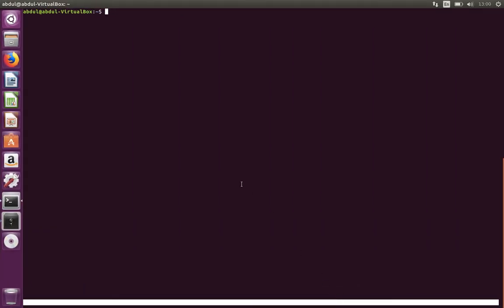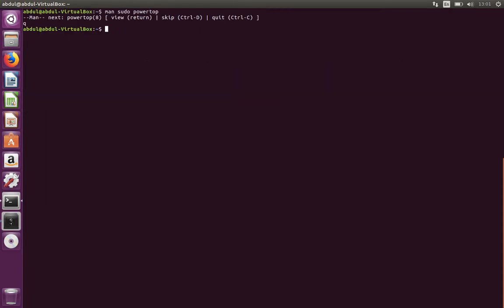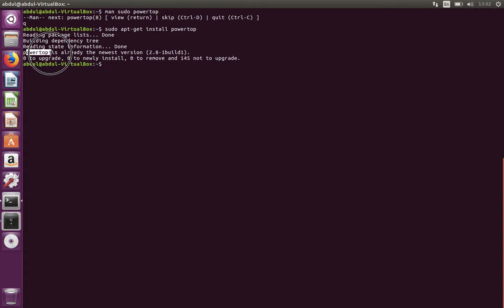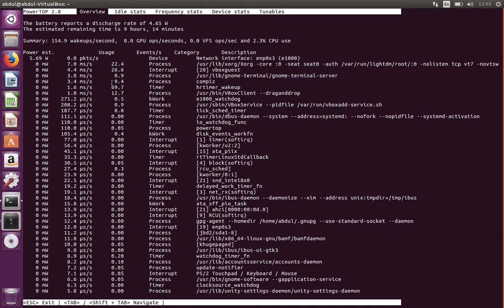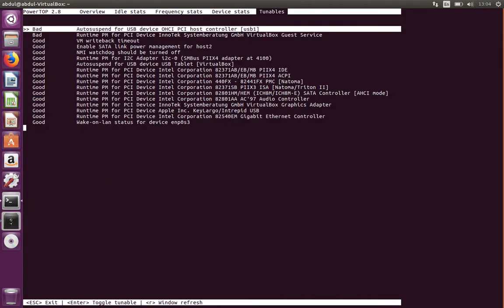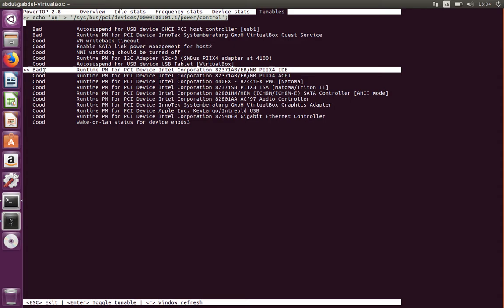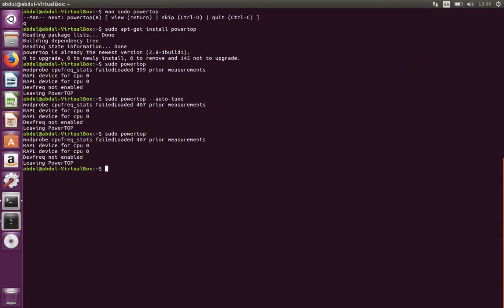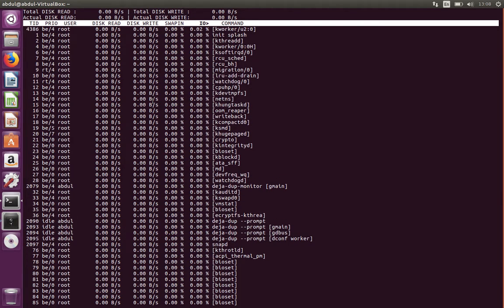Khezar Abdul Raheem - MIT171905 assignment 1 MN506